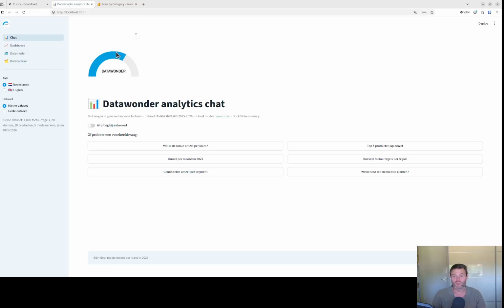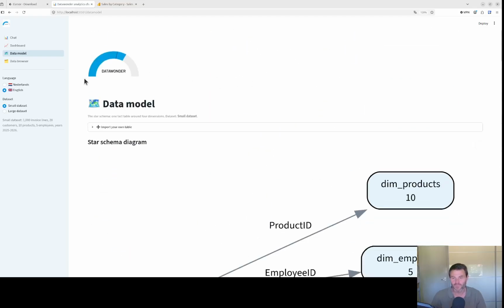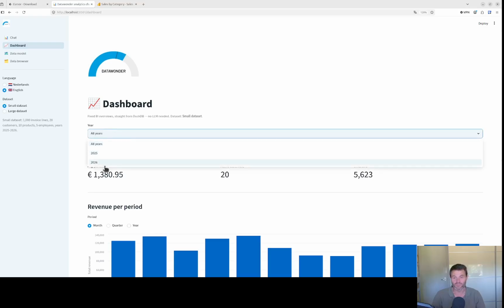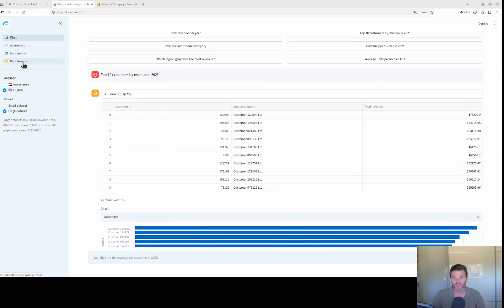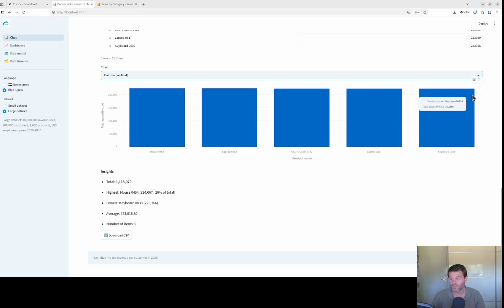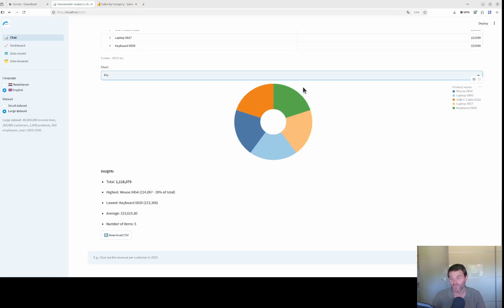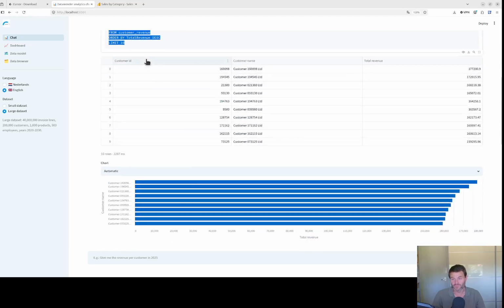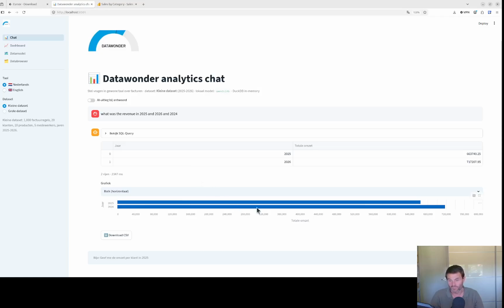Chat With Your Own Data — No Dashboard, No SQL, No Waiting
Chat with your own business data — ask a question, get a real answer in seconds. No SQL knowledge required, no waiting on a dashboard refresh, no analyst in the middle.
In this video I walk through a live demo of an application I built that lets you upload your own data tables, which automatically connect to each other. The system reads the structure, maps the data types, and generates standard visualizations automatically — before you've typed a single question.
Then comes the part that matters: the chat interface.
You ask a plain business question — top five products by revenue in 2025, which customers bought the most laptops, how did this year compare to last — and within seconds the system returns a clean answer. It generates the SQL query internally, runs it, and shows you the result as a table, bar chart, pie chart, line graph, or whatever format fits the question. You can switch visualization types on the fly and export directly to CSV.
What makes this different from a standard BI tool is not the interface. It is the model running underneath it. This runs on a local large language model — no data leaving your environment, no cloud dependency, no subscription to another platform you do not control.
This is what I build at Datawonder: practical AI applications for mid-market businesses that want real answers from their own data without hiring a data team to interpret it for them.
If this is the direction your business needs to move in, the link below is where to start.

Chapters

0:00 What you are about to see

1:00 The old way — Power BI and static dashboards

3:00 The new application — uploading and connecting your own tables

6:30 Automatic visualizations on load

9:00 Live chat demo — asking real business questions

13:30 Switching chart types and exporting results

16:00 Why local model matters — your data stays yours

18:30 What this means for your business

Connect

Built something like this for your business or want to explore what is possible? Reach out via datawonder.nl or connect on LinkedIn.